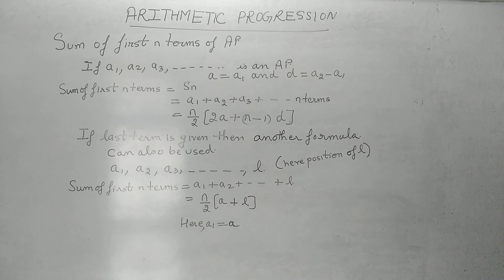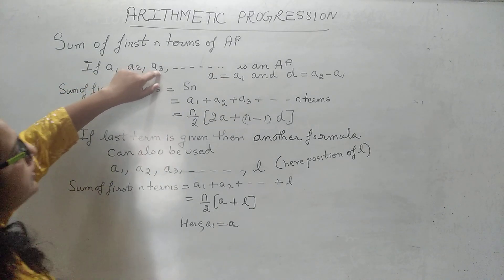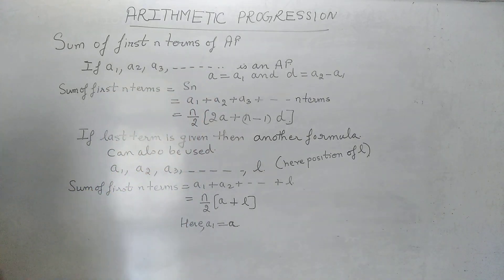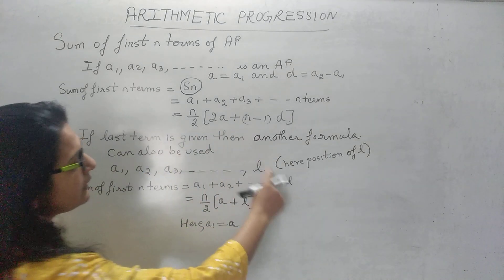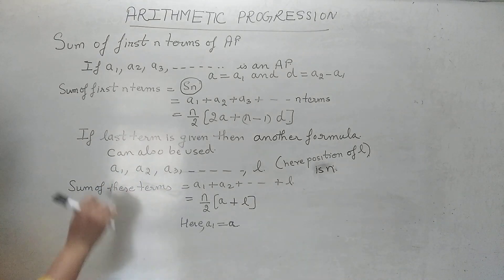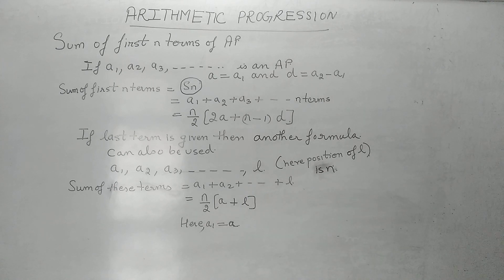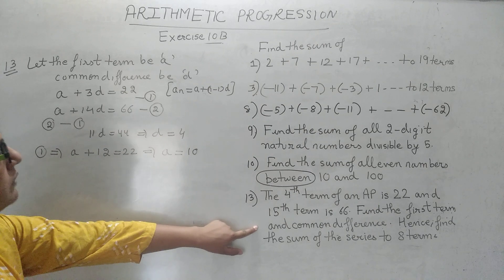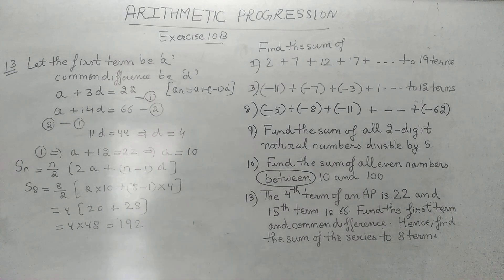Arithmetic Progression Part -2